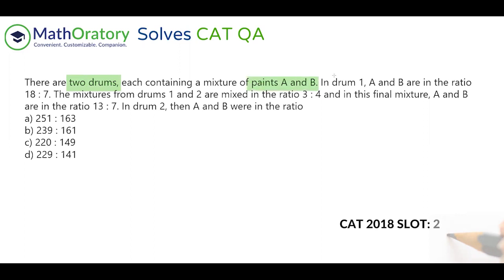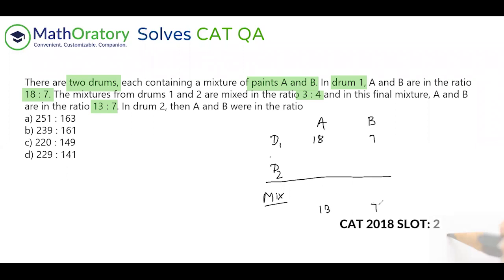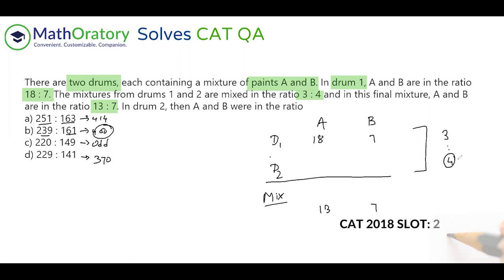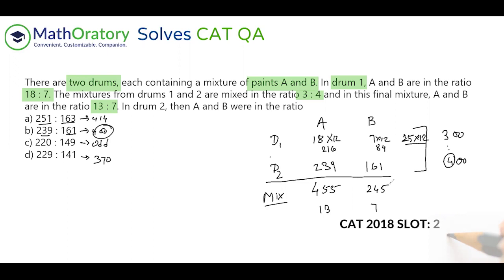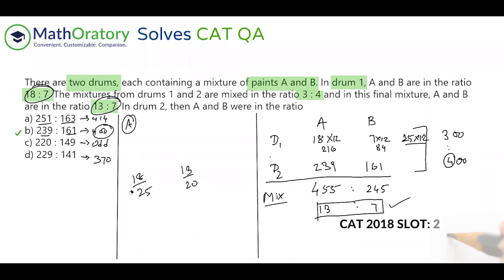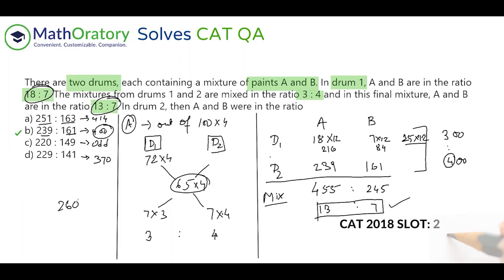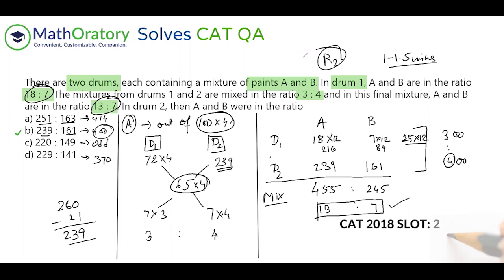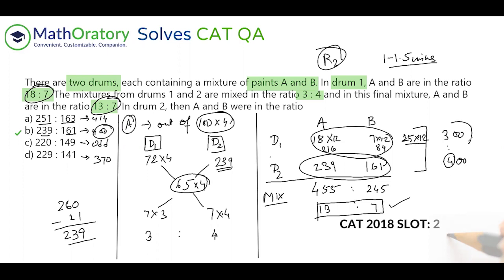QA CAT 2018 Slot 2 | Arithmetic | Ratios